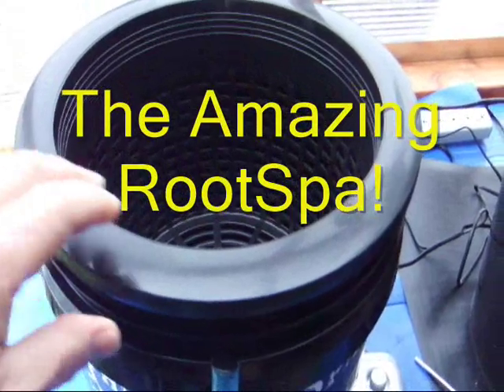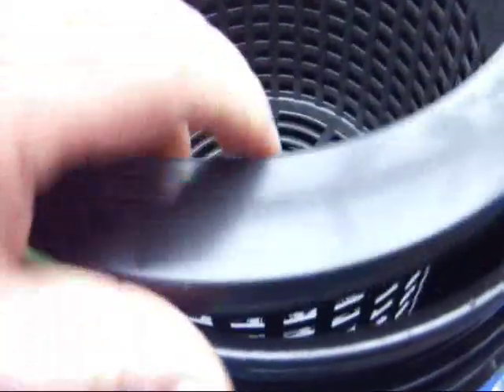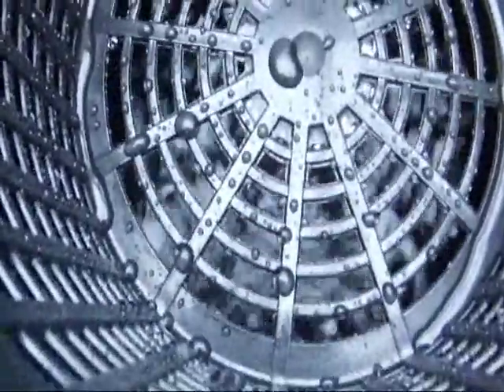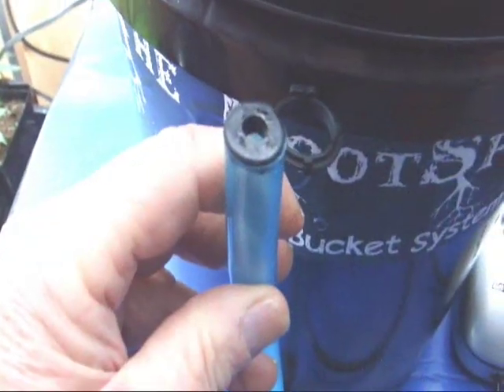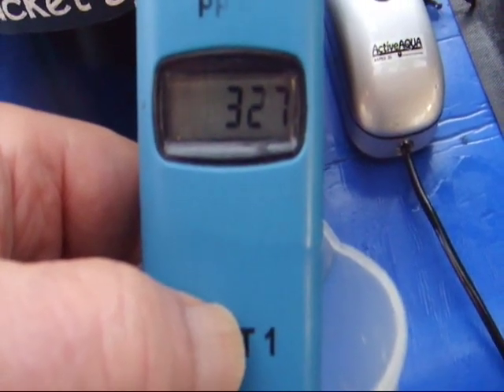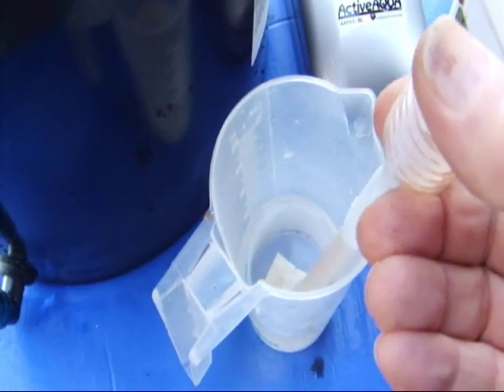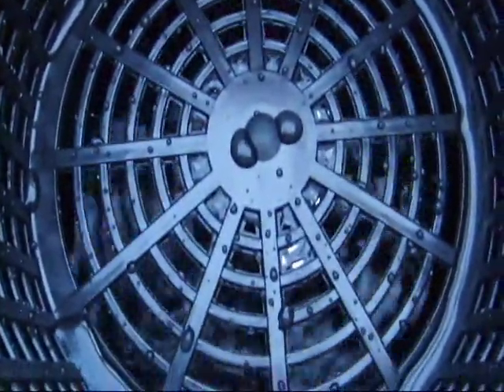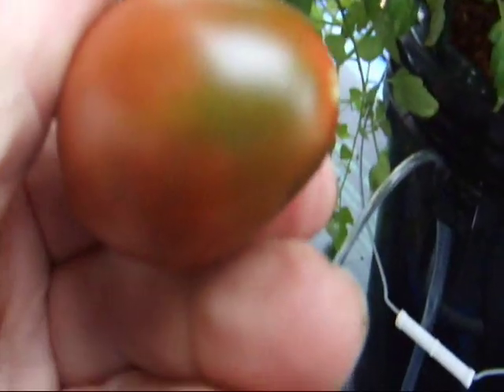Care and Feeding of The Amazing RootSpa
Basic operation and one method of nutrient testing and adding to the RootSpa DWC Bucket System (Ron's Bubble Bucket).  This system has been noted as the least expensive, easiest system to use while achieving excellent growth results.
 Easy to build, easy to maintain ... just plain easy!  Try this method - you won't be disappointed.